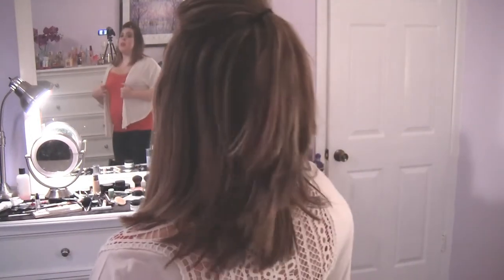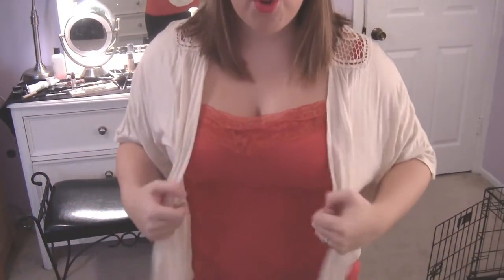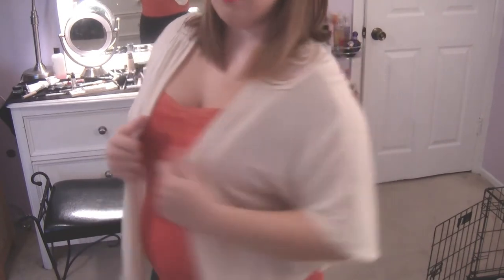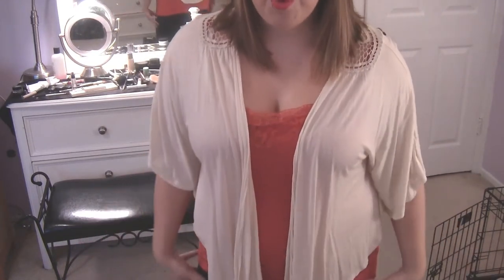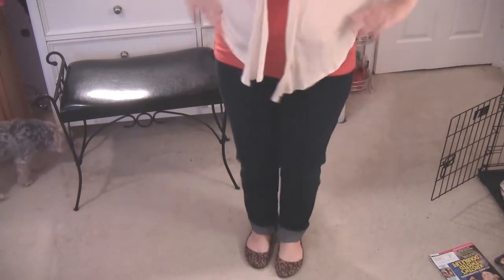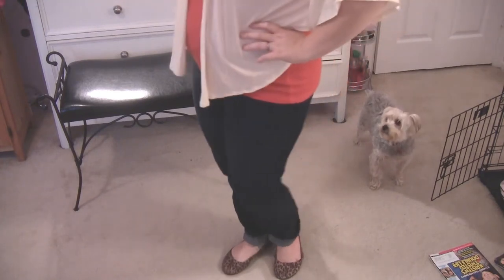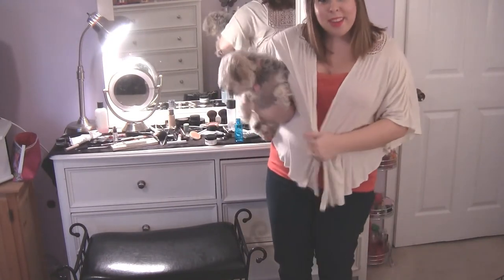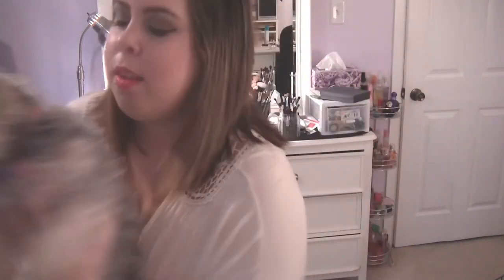[FOREVERKAILYN DELETED] OOTD Burnt Orange & Cream